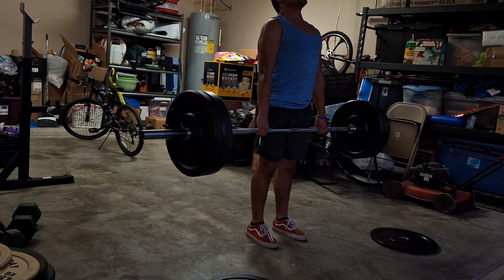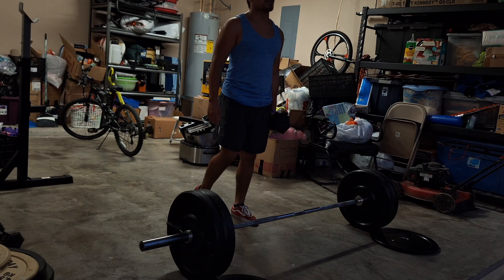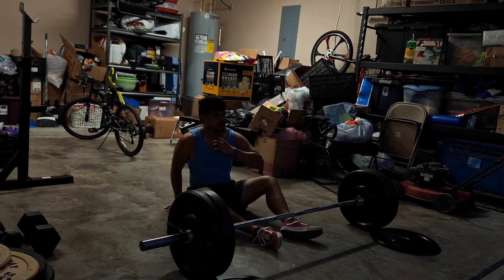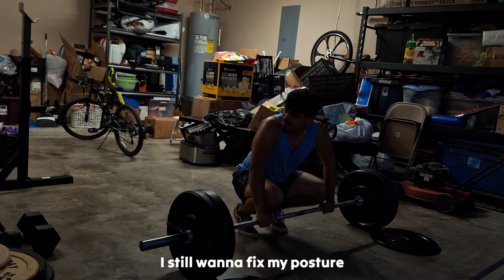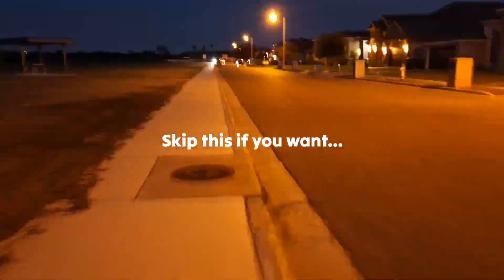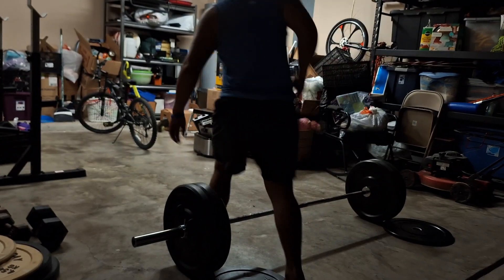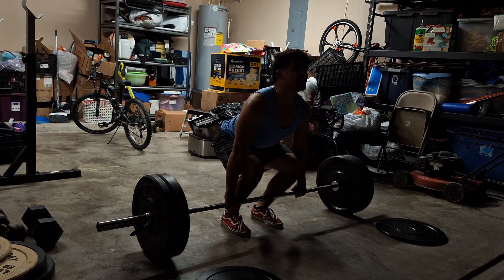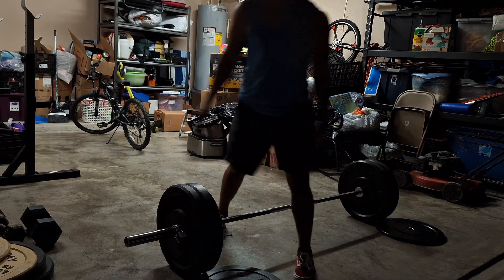My Back Hurts! (Workout Session)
I'm trying to fix my posture :/ I slouch alot I guess 🤷

💩 Socials 💩
Snapchat: bert.i0 (it's a zero)

"I sought the Lord, and he answered me; he delivered me from all my fears. Those who look to him are radiant; their faces are never covered with shame."
Psalms 34:4‭-‬5